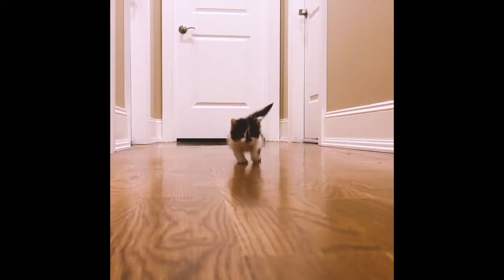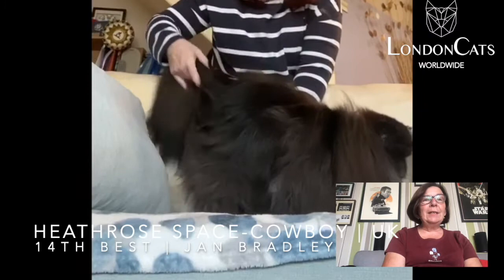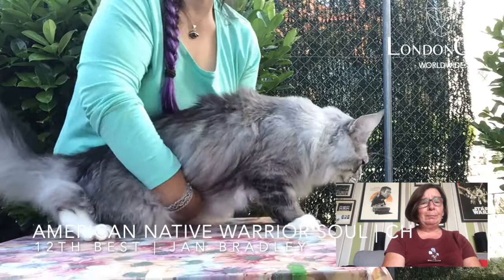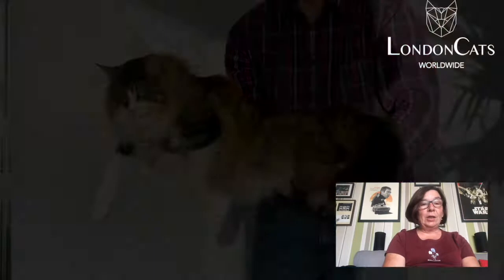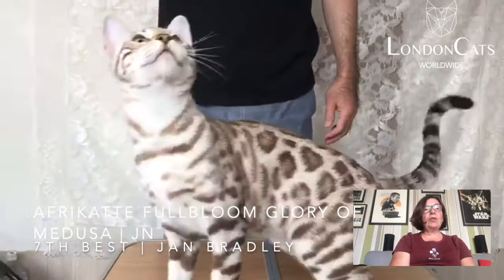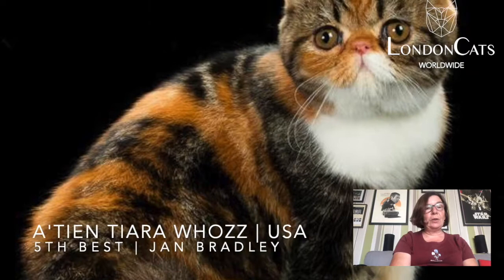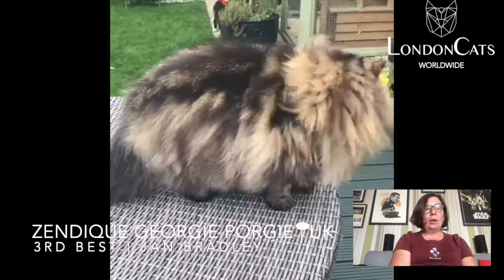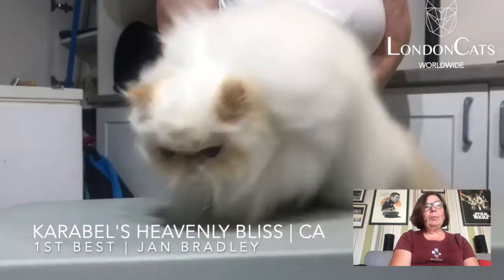LCWW Virtual Show June 2020 - Judge Jan Bradley Adult Class Final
Jan Bradley Adult  judging final for the LCWW June 2020 Virtual Show. July Virtual Show now open! Enter on our website.

🌎 Open to all associations from across the World
😻 Three classes (kittens, adult/alter & non-pedigree)
🎥 20 second video submission (or three photos)
💸 9 cash prizes
🗣4 judges
🏆 Top 10-20 FINALS from each judge, in each class, will be online at the close of the show.